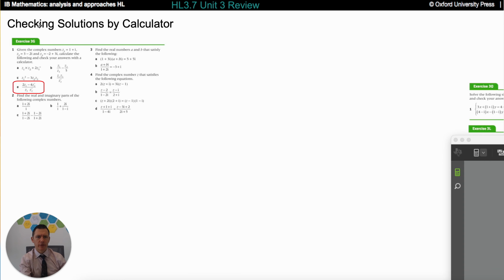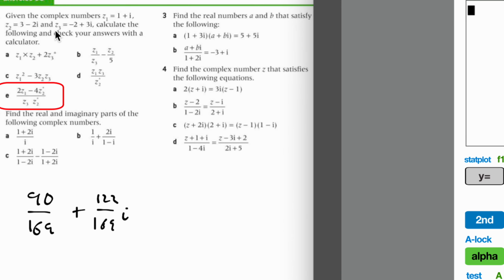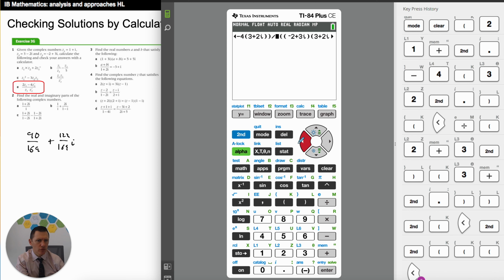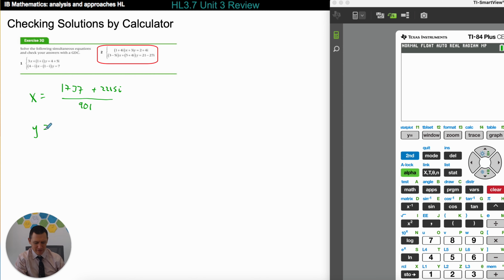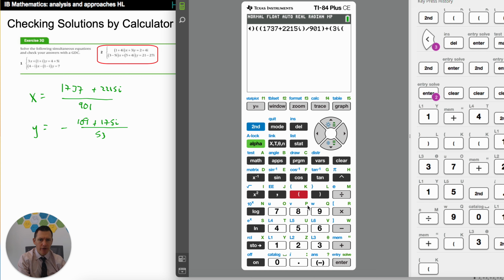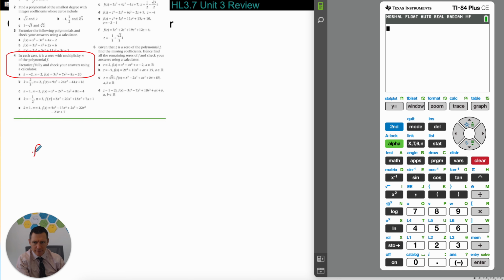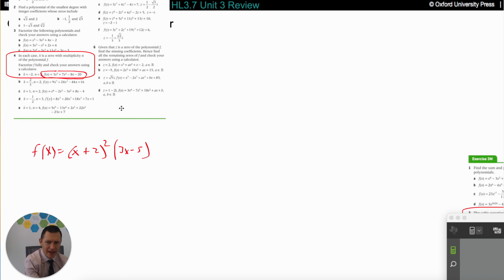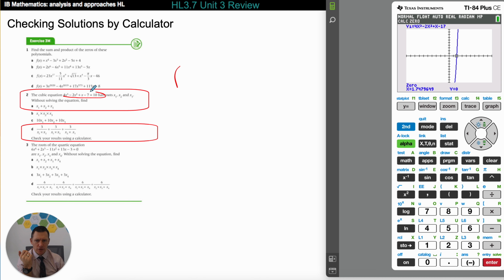HLU3 TUTORIAL VIDEO Checking Solutions by Calculator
Ti 84 use for checking solutions of complex numbers.  HL Mathematics